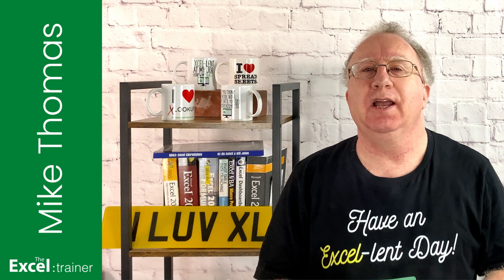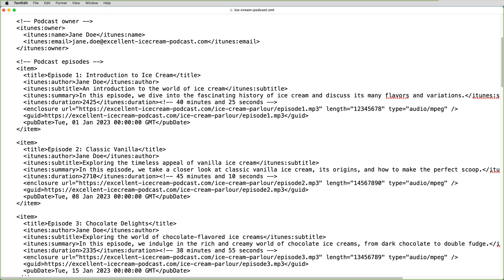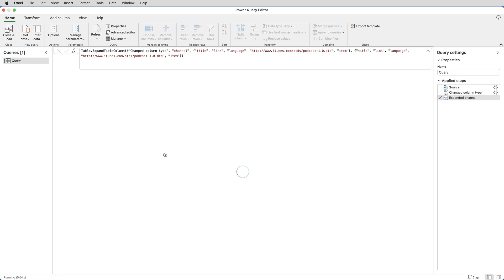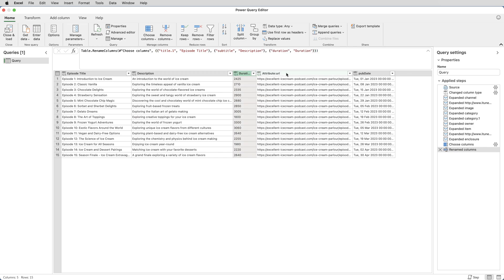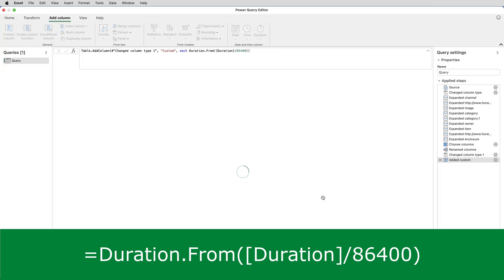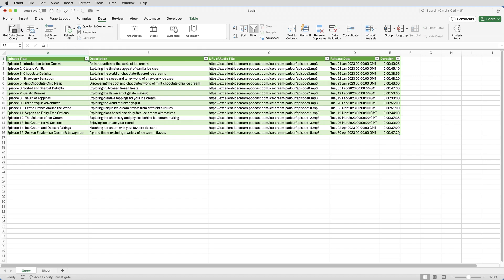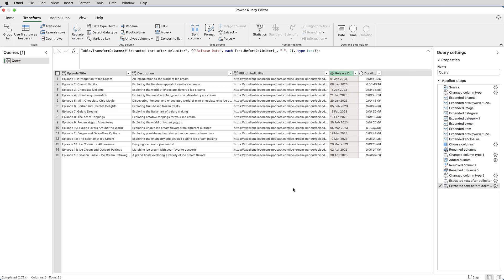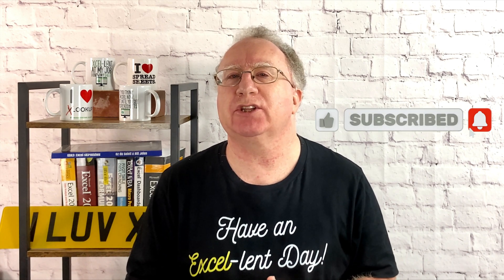Excel for Mac: Import an XML File Using a Real World Example - Analyzing Podcast Stats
As a podcast host I recently needed to extract some information from the podcast's feed file (an XML file) and display it in a table in Excel. I was able to do this fairly easily using Power Query. Even if you’re not a podcaster, what this video is really about is how to import data from an XML file into Excel and clean that data to make it useable. The process that I demo works on Excel for Windows and Excel for Mac.

The formulas that I used in the demos:
=Duration.From([Duration]/86400))